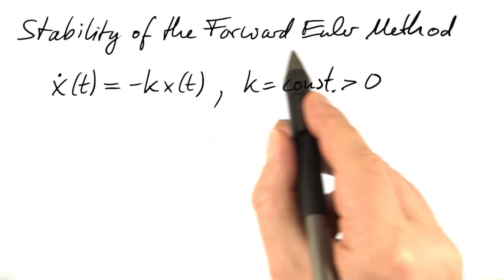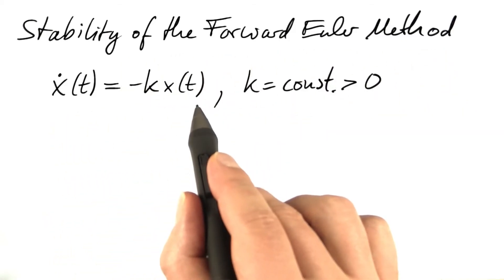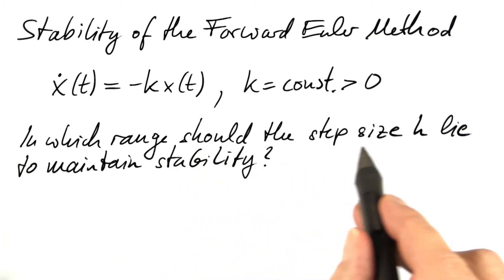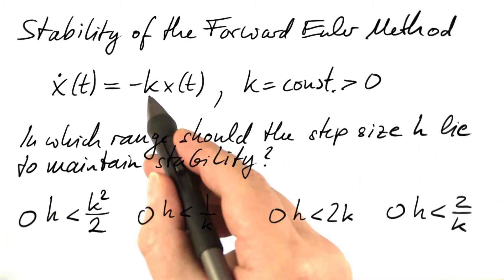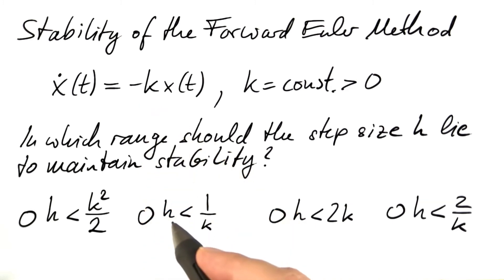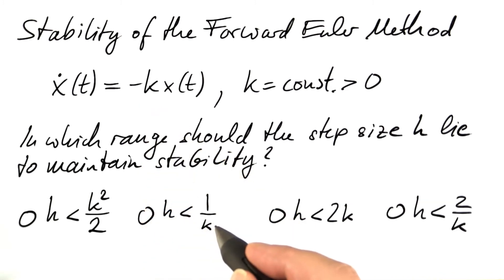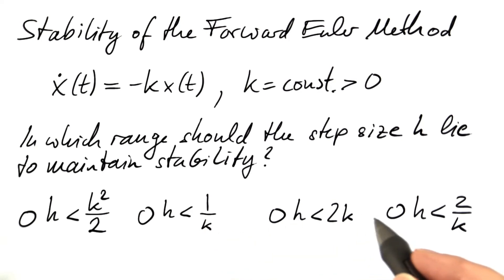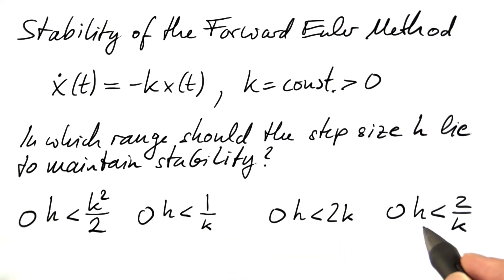Stable Steps - Differential Equations in Action